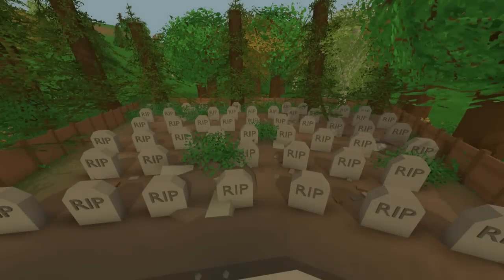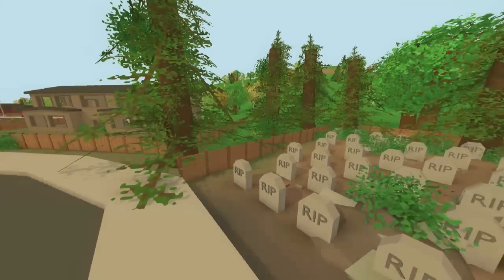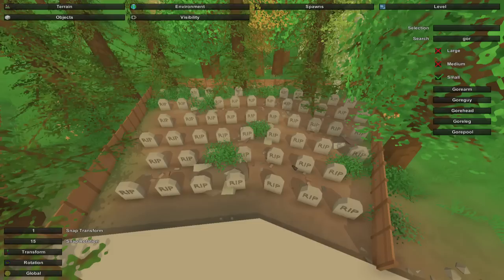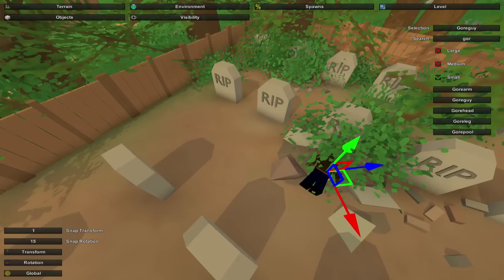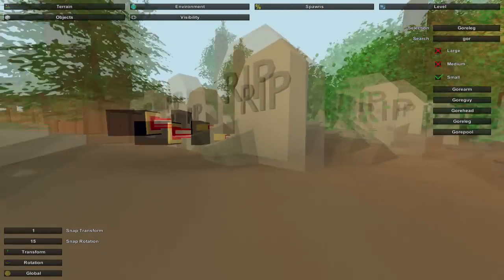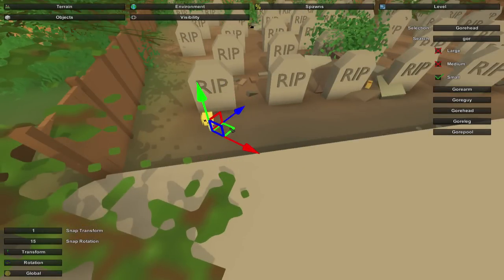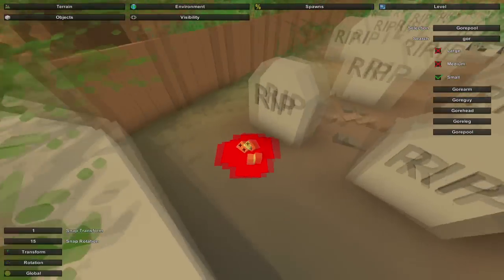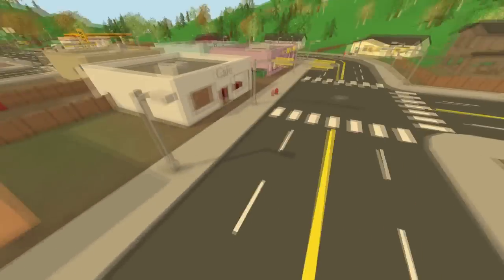Unturned Modday: Gore Pack!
↓EXPAND↓

➜ In today's Unturned Modday I show you guys a horror themed modpack that adds bloodied bodies and body parts to your list of place-able items in the level editor.

---GENERAL INFO---